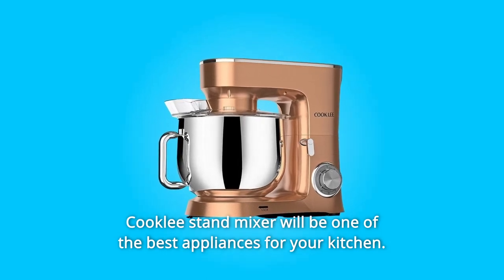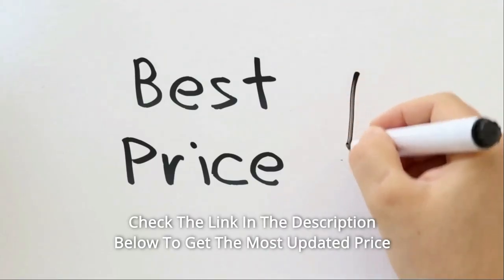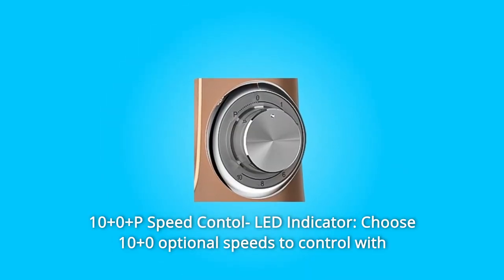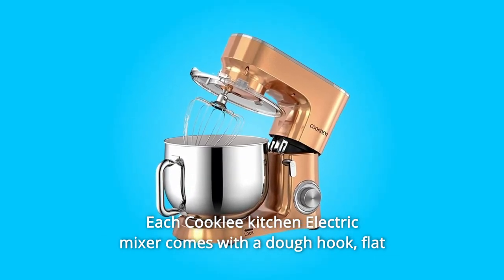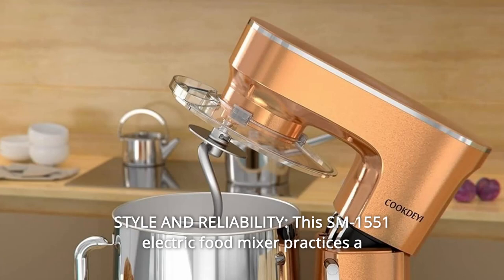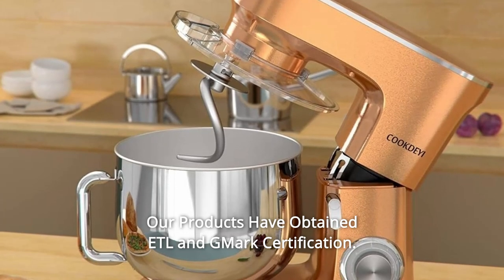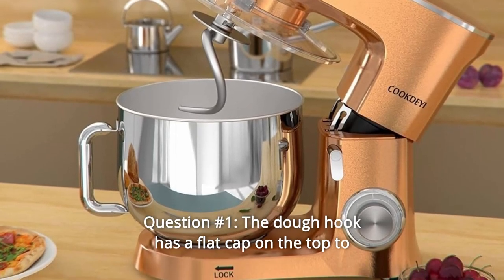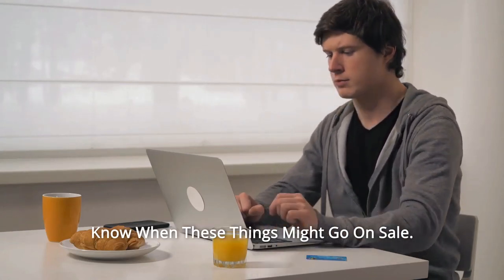COOKLEE Stand Mixer, 9.5 Qt. 660W 10-Speed Electric Kitchen Mixer Review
Check Amazon's latest price (These things might go on Sale)

One of the nicest kitchen appliances is the Cooklee stand mixer. For all of your operation demands, a powerful 660 Watt motor and 10 speeds with pulse function provide freshness and smoothness of food. Our 9.5-quart stainless steel food stand mixer comes with a dough hook, beater, and whisk. Cakes, bread, cookies, pastry, muffins, and waffles, among other things, are simple to make with the mixer. All of the attachments are dishwasher safe, making them quick and easy to clean.

Number 1. Strong Power: 660 Watt pure copper motor ensures more delicate meals while saving time.

Number 2. Spatter Shield Guards: A splatter shield allows for simpler ingredient addition and splatter-free mixing, as well as the prevention of messy drips, drops, and spills.

Number 3. LED Indicator: 10+0+P Speed Control Choose from a range of 10+0 alternative speeds to control with a pulse function based on your needs.

Number 4. 9.5 Quart Stainless Steel Mixer Bowl: The 9.5 Quart stainless steel mixing bowl has a huge capacity to fulfil the family's cooking demands.

Number 5. 9.5-QUART HIGH CAPACITY MIXING BOWL: This large stainless steel mixing bowl has plenty of room. Each Cooklee kitchen Electric mixer includes a dough hook, flat beater, wire whip, and pouring shield to help you prevent making a mess when kneading.

Number 6. TEN SPEEDS FOR ANY RECIPE: Planetary mixing motion provides robust performance for mixing bread dough, thick mixtures, meringues, and whipping cream, as well as lower speeds for stirring and finessing your most delicate recipes. A second pulse setting is available for rapid blitzing.

Number 7. STYLE AND RELIABILITY: The SM-1551 electric food mixer combines traditional and contemporary design elements. You should not overlook the ideal kitchen accessory. For quick and easy cleaning, all of the attachments are dishwasher safe. Simply toss them in the dishwasher and you're done.

Number 8. Cooklee is an ISO-certified leading manufacturer and supplier of stand mixers and related kitchen appliances. ETL and GMark Certification have been granted to our products. And are exported to countries such as the United States, Canada, the United Kingdom, Germany, and others.

Number 9. 7 hours divided by 24 ONLINE SUPPORT FOR COOKLEE: We are glad to offer high-quality items as well as courteous after-sales service. We can give a complete five-year quality warranty because we are confident in the quality of Cooklee cook mixers. In addition, in California, we have a Local Maintenance Point.

Searches related to COOKLEE Stand Mixer, 9.5 Qt. 660W 10-Speed Electric Kitchen Mixer Review

COOKLEE Stand Mixer 9.5 Qt. 660W 10-Speed Electric Kitchen Mixer
10-Speed Electric Kitchen Mixer
COOKLEE SM-1551
COOKLEE SM-1551 Review